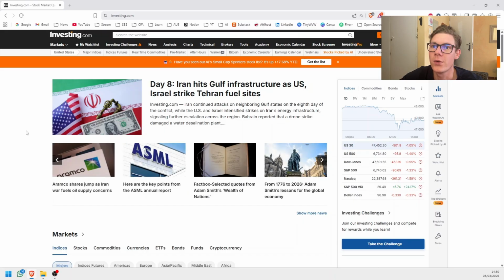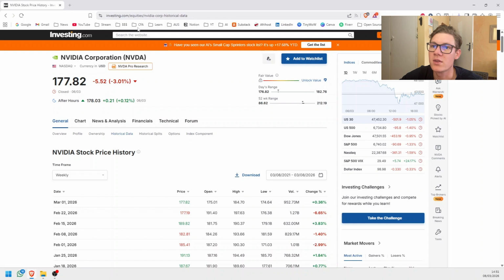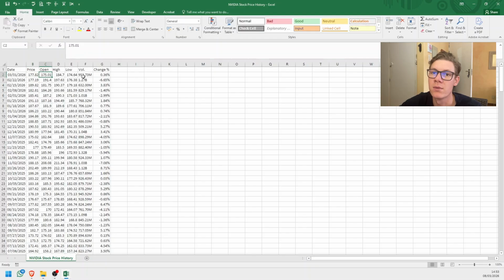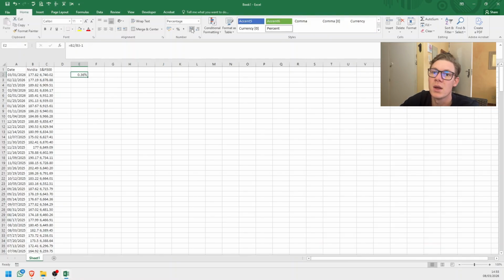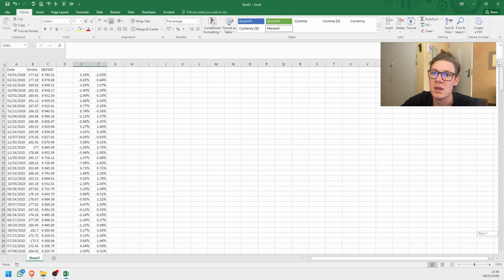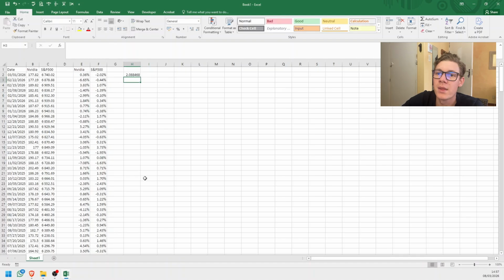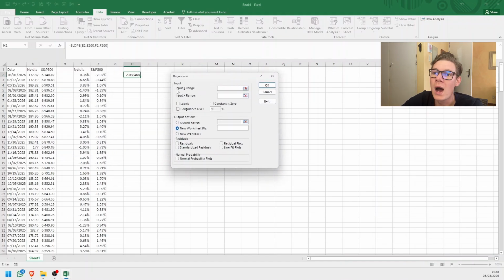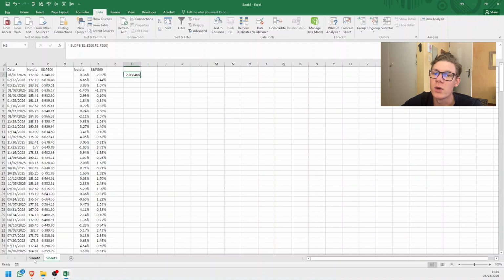How to Calculate Market Beta in Excel (Slope Tool & Regression Analysis)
In this video I show you how to calculate market beta in Excel using real market data.

Beta measures how sensitive a stock is to movements in the broader market. It forms a key input in portfolio analysis, risk management, and the CAPM model.

In the tutorial I walk through the full process step by step.
First, I download historical price data for both a company share and the market index.

Next, I calculate periodic returns for both datasets.
Then I use Excel’s SLOPE function to calculate the stock’s beta relative to the market.

Finally, I run a regression analysis in Excel to confirm the beta estimate and interpret the results.

By the end of the video you will know how to:
• Download historical market data
• Calculate returns in Excel
• Use the SLOPE formula to estimate beta
• Run a regression analysis using Excel’s Data Analysis ToolPak
• Interpret the beta result in a market context

This approach works for any stock and any index, which makes it a simple tool for analysts, students, and investors who want to understand market risk.